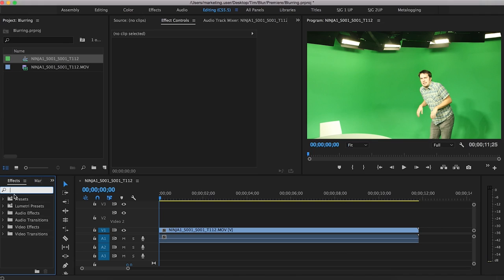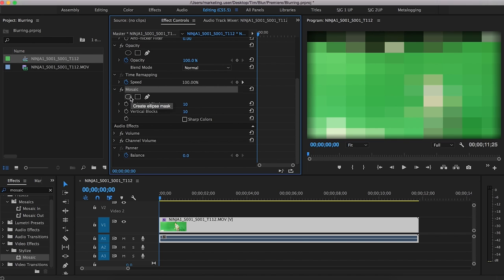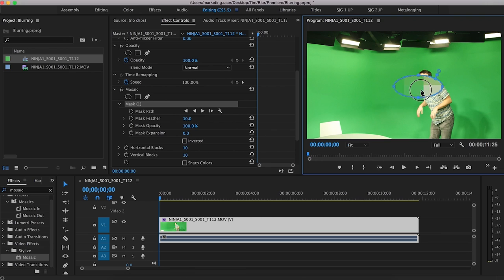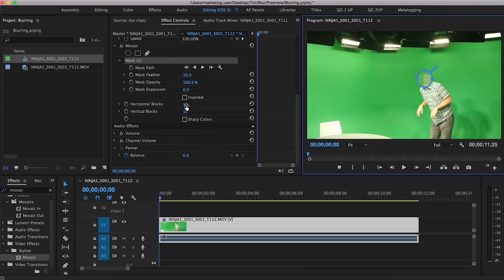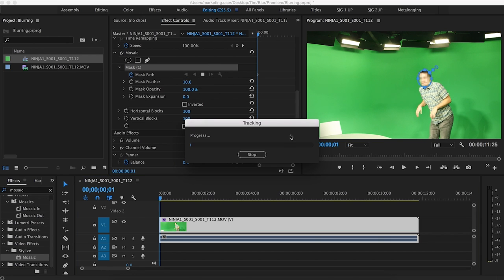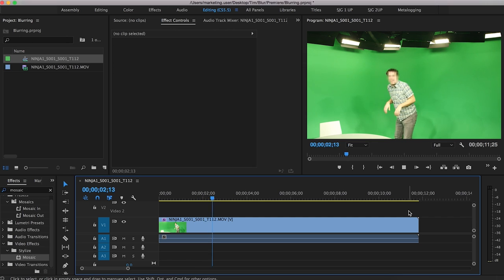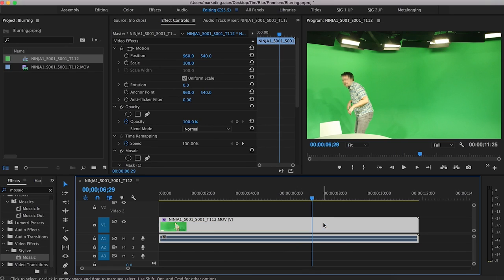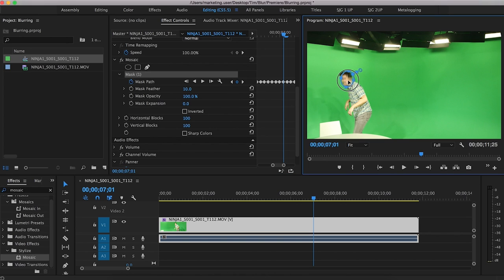How to Motion Track a Blurred Out a Face in Premiere Pro CC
Like what you see? Have a question, want to see more of something, or want to just say hello?